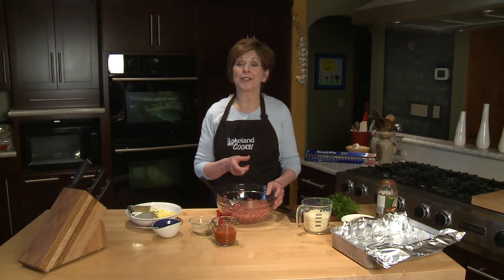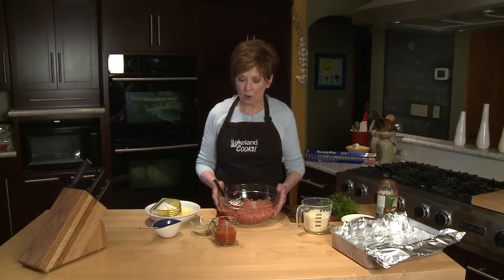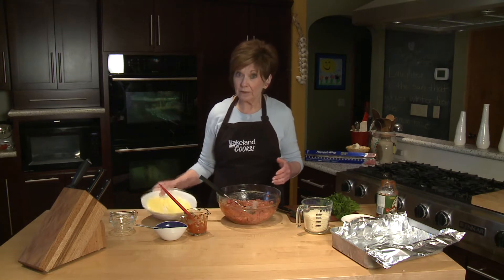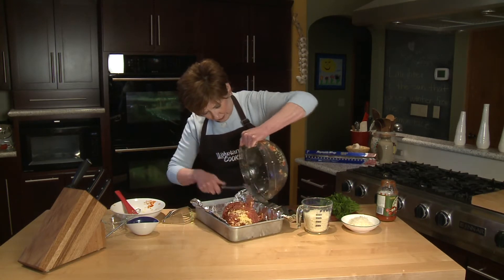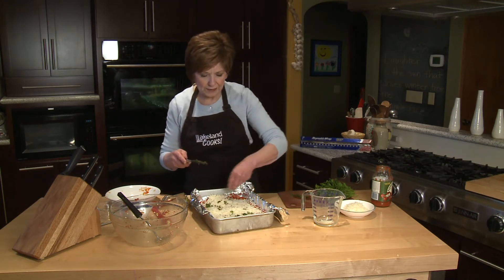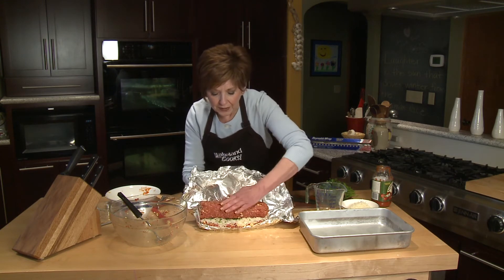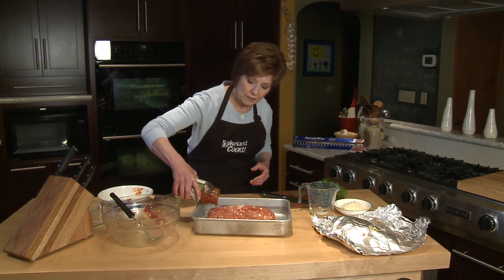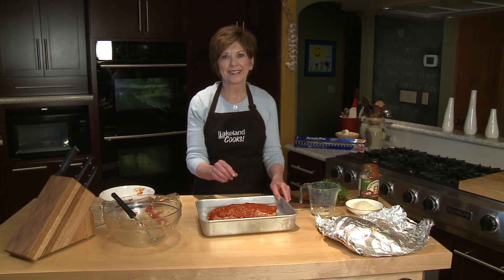Easter Egg Italian Meatloaf - Lakeland Cooks!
Easter Egg Italian Meatloaf

Great way to use up the last couple of the hard-boiled Easter eggs

Ingredients:

2 pounds ground beef

28-ounce jar of your favorite marinara sauce

1 large raw egg, slightly beaten

¼ cup bread crumbs

2 hard-boiled eggs, finely chopped

2 cups shredded mozzarella cheese

1 tablespoon chopped fresh flat-leaf Italian parsley

Directions:

Preheat oven to 350 degrees. Combine beef, egg, bread crumbs and ½ cup marinara sauce. Shape the meat mixture into the bottom of a 9- x 13-inch baking pan that has been lined with heavy-duty aluminum foil, the edges coming up over the sides of the pan. Sprinkle 1½ cups cheese and parsley down the center of the meat mixture. Starting at the short end, roll like a jelly-roll. Allow the meat roll to roll back into the baking pan. Pour remaining marinara sauce over the meat roll. Bake 45 minutes and then sprinkle with remaining cheese. Cook an additional 15 minutes. Serve in slices.
Sue's Tips:

Add grated onion and minced garlic to the meat mixture, if you wish.